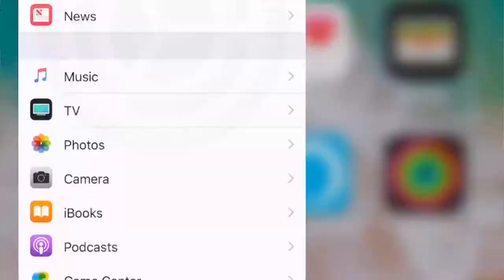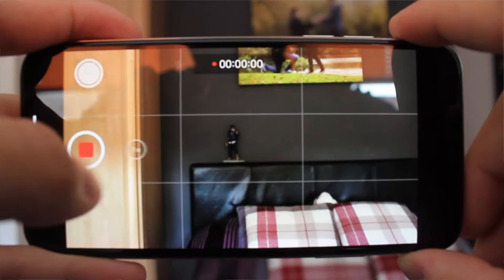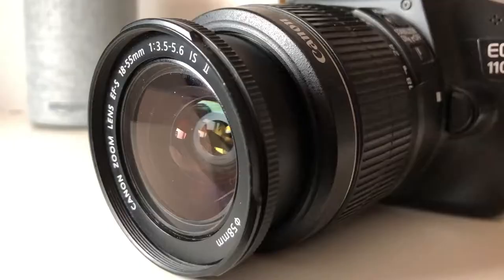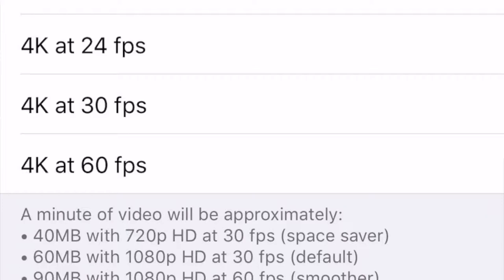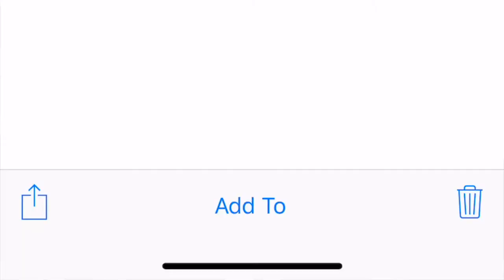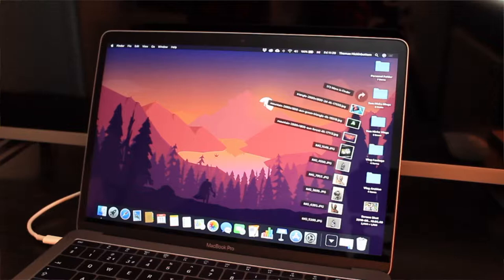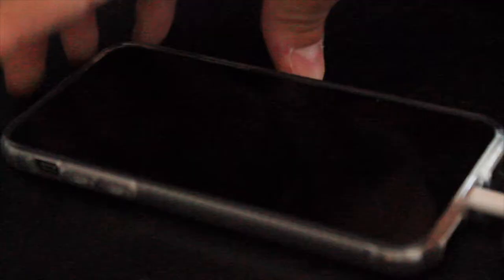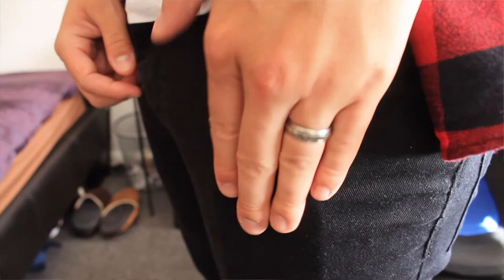Why I Use iPhone X For Vlogs.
Hi there!

Since I only use the one camera at the moment to record, I decided it was best to explain my passion, love, and ease of use by using Apples iPhone X as my daily driver for vlog making.

There are many reasons as to why I love using the iPhone X to make my videos for this channel. I do have a Canon DSLR to make the videos too, however, with the use of AirDrop, iCloud and easy file transfer, it is hard to go back to what feels like such an old prehistoric way of filming.